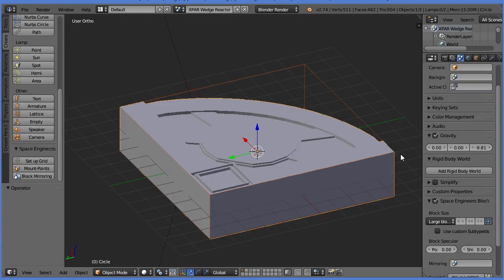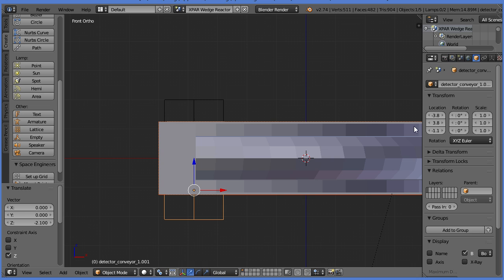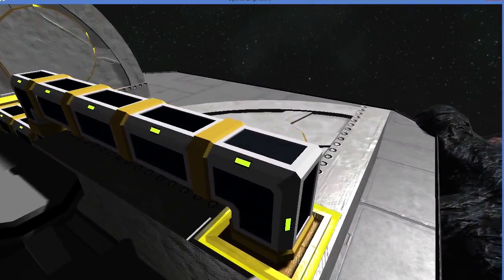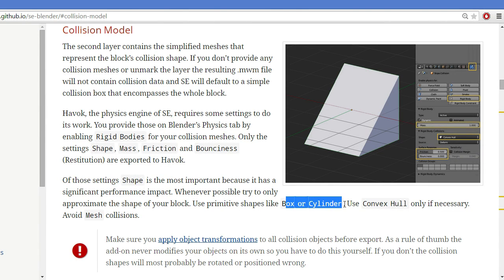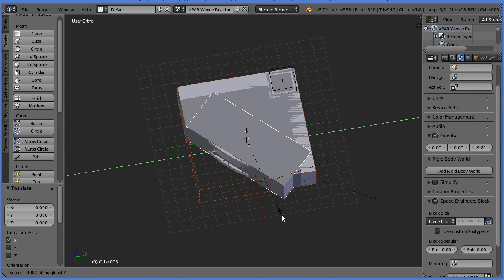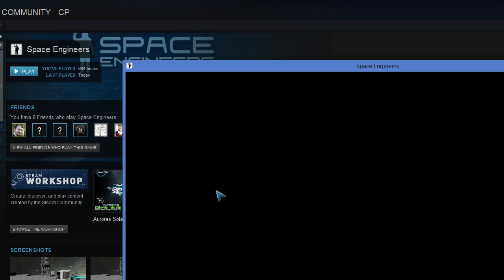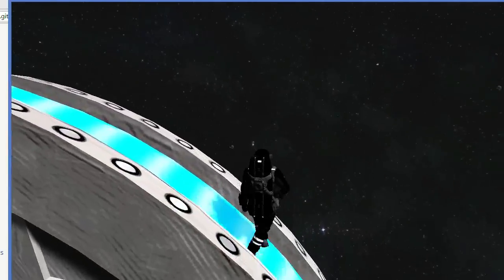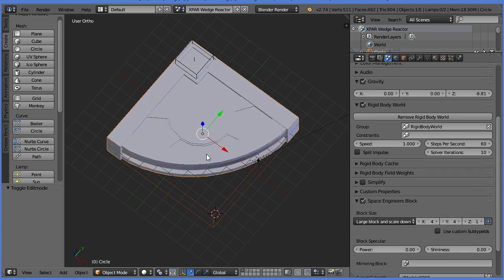Let's Mod Space Engineers: Block Mod #5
Colliders and conduit connections!

I actually finished, so these next videos are coming out by tonight!